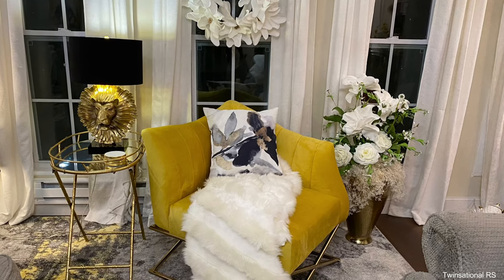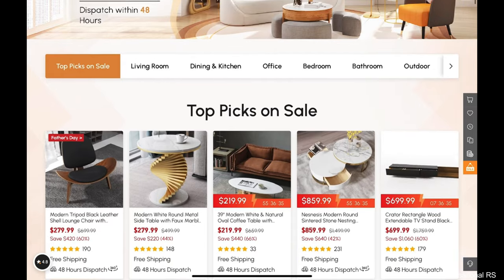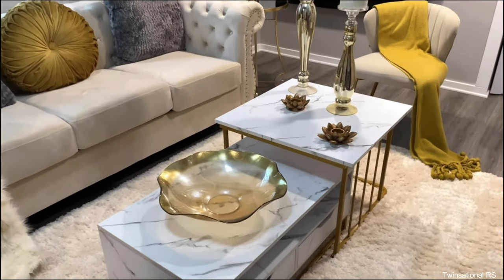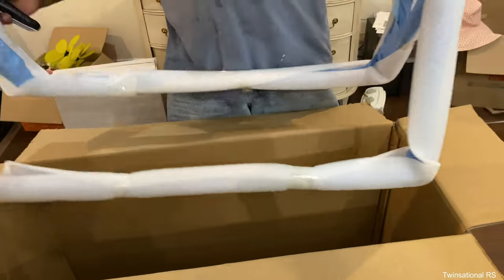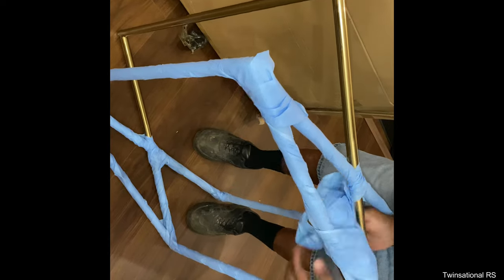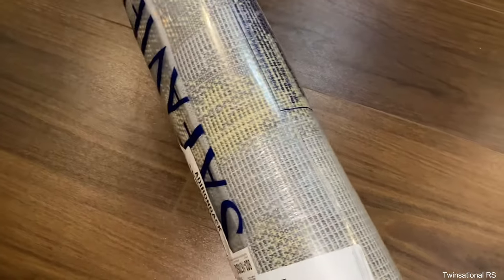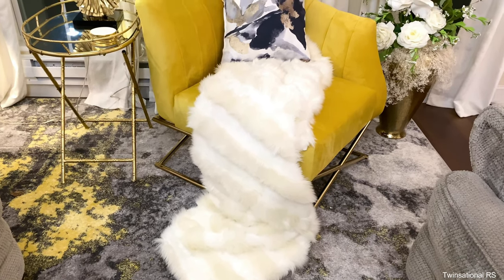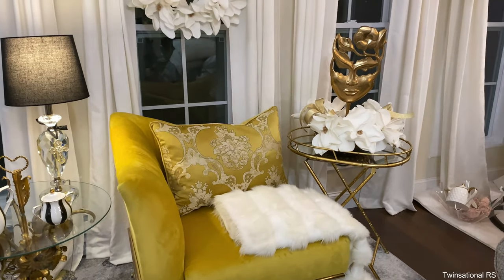DECORATING MY NEW SUNROOM/3 DIFFERENT LOOKS/HOMARY VELVET CHAIR (home decorating ideas )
In today's video Rhonda has partnered with HOMARY and is sharing 3 different decor looks in her new sunroom. We're also sharing a gorgeous feathered lamp form HOMARY. It's been a long time coming for sure but the good part is finally here. DECORATING!!! Which look should she choose?
Instagram: _twinsational